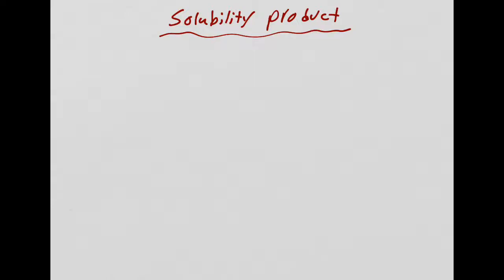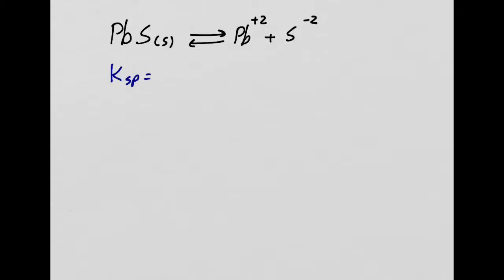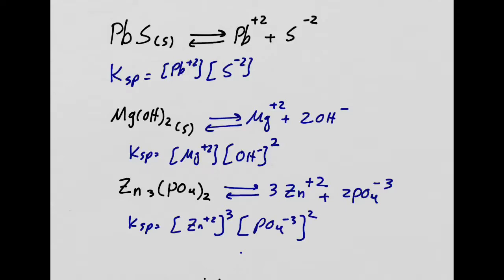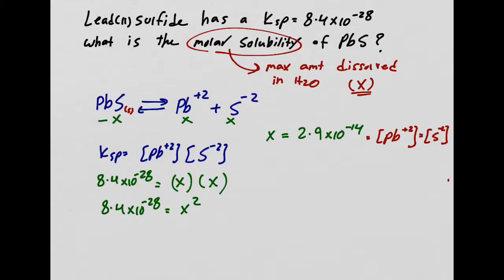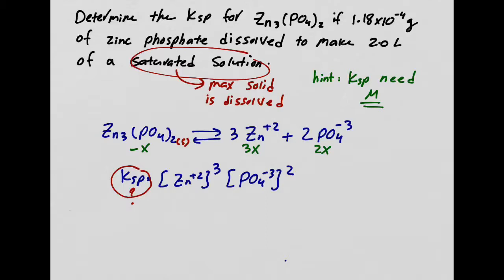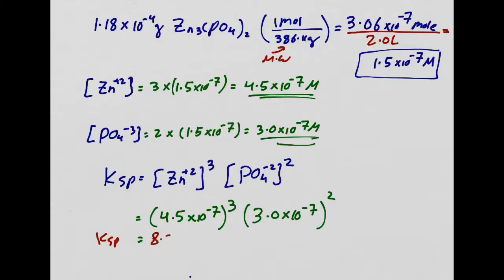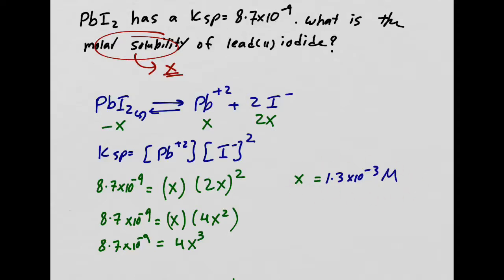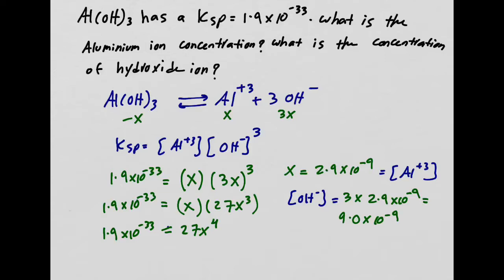Chem 1B-Lec 34-Solubility Products (Ksp)